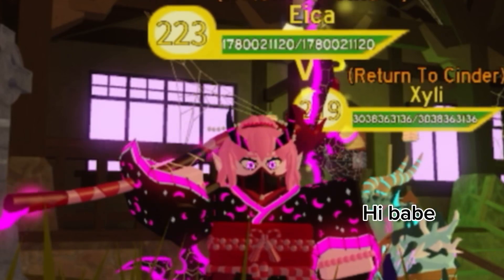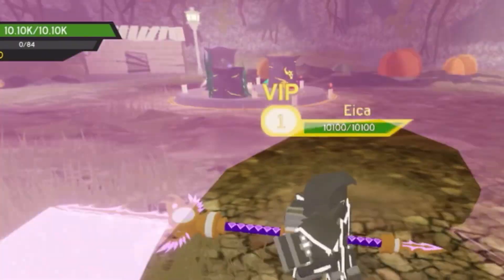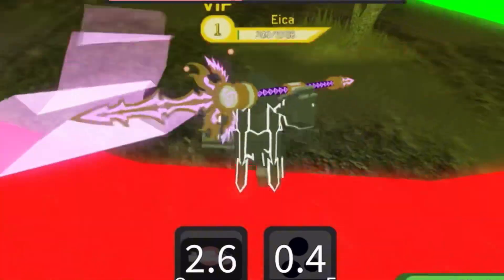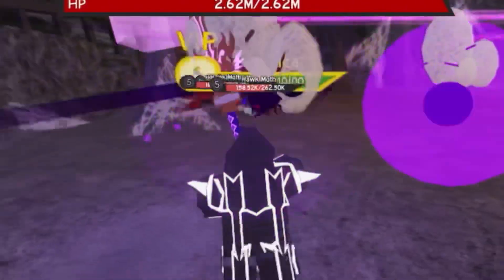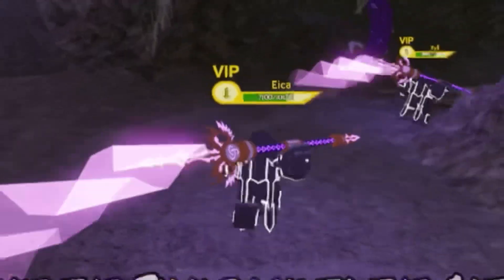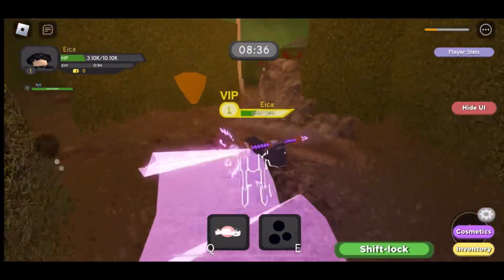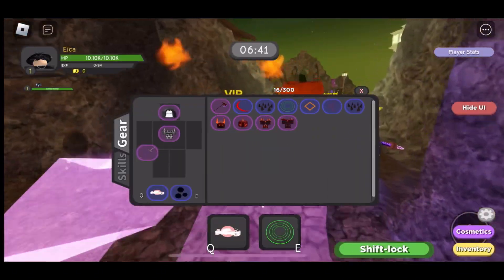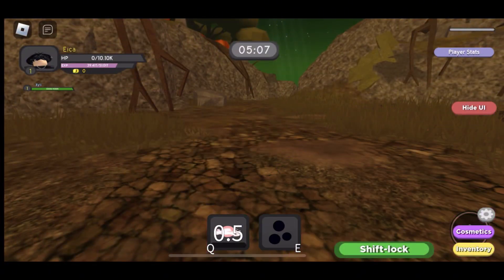How To Beat Dungeon Quest Halloween Event!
Rules:
1. We cant get carried by other people
2. We can only trade between each other, cant trade with other people
3. No pay to win